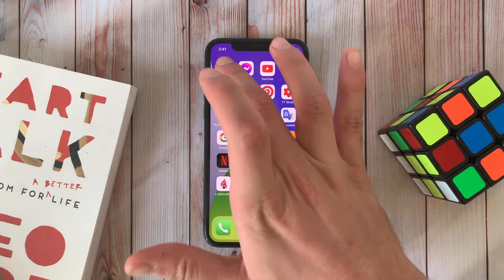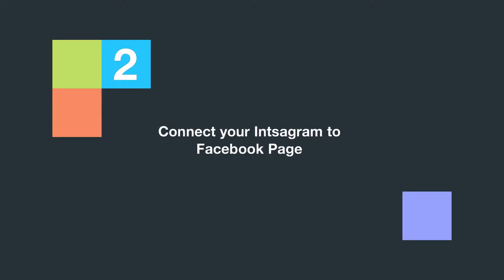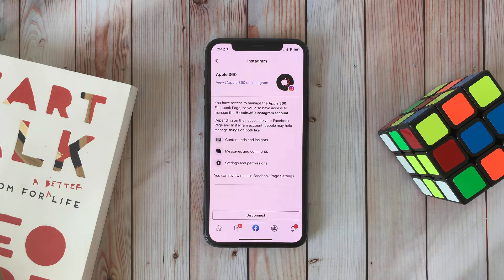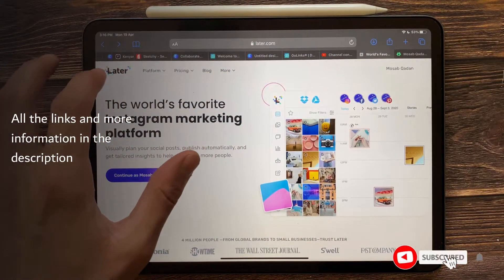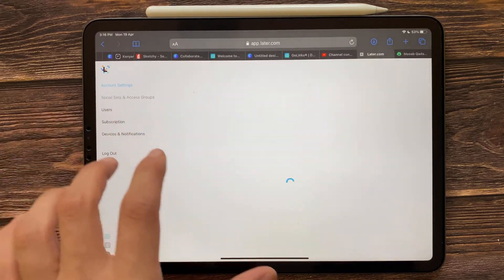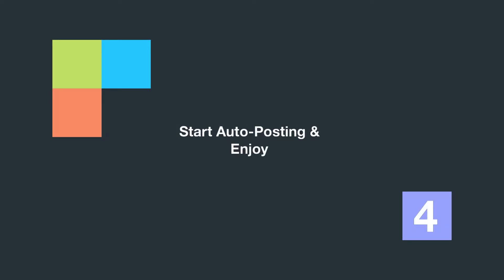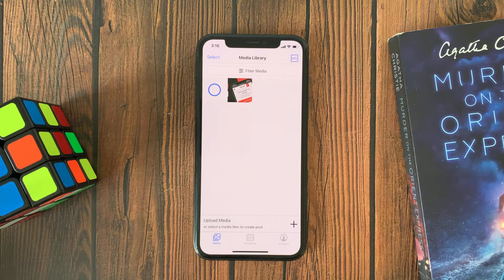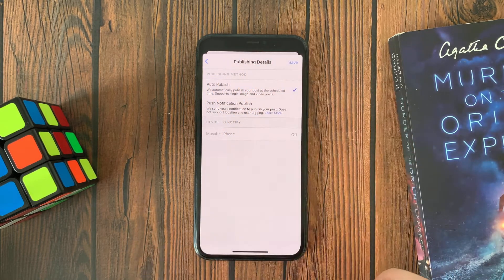How To Auto Post On Instagram | Auto Publish Schedule Posts 2021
In this tutorial you will learn how to automation post on instagram (new instagram automation)

0:00 :Intro
0:05 : Switch To Business Account
0:27 : Connect Instagram To Facebook
0:52 : Create Later Account
1:31 : Start Auto-Posting

Steps:
1- Switch Instagram To Business account
2- Connect Instagram Facebook page
3- Sign up to Later.com
4-Add Instagram and Facebook on your Later account
5- You can start automation posting on iOS, Android or desktop using Later.

Unfollow all your following on Instagram

How to auto post on Instagram on iPhone
How to auto publishing on Instagram on iPhone
How to auto publish on Instagram on iPhone
How to schedule post on Instagram on iPhone
How to auto schedule post on Instagram on iPhone
How to auto reschedule post on Instagram on iPhone